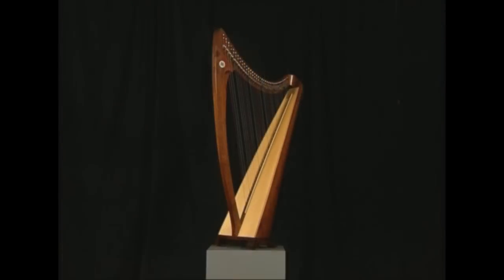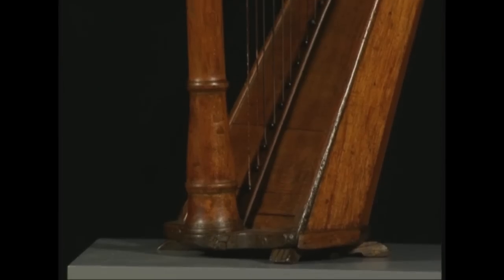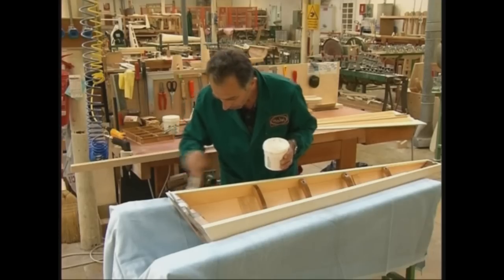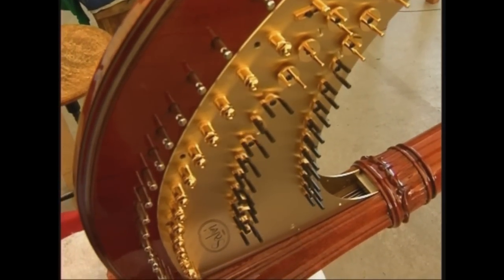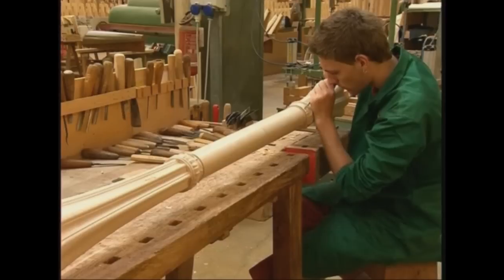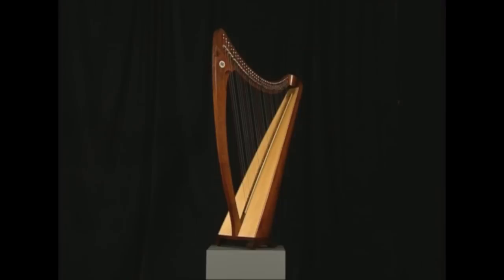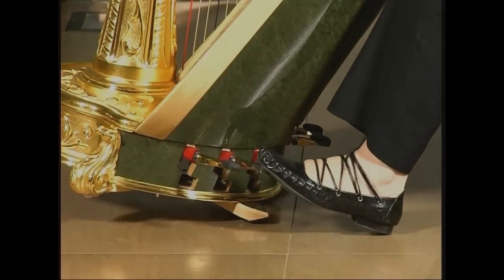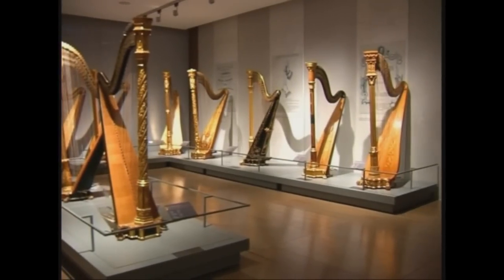Museo dell'Arpa Victor Salvi - What is Harp ?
A Museo dell'Arpa Victor Salvi's video tour (Part 1): What Is Harp ?